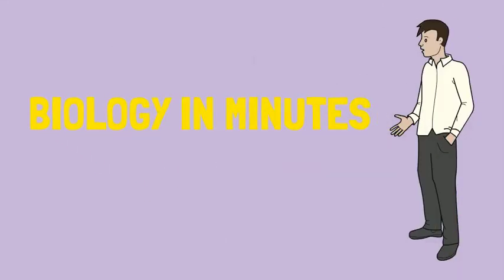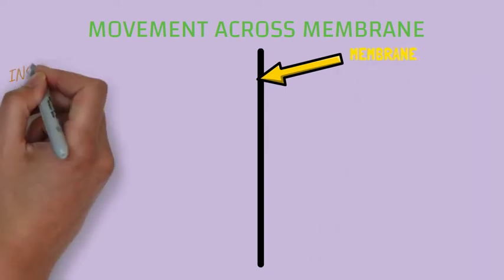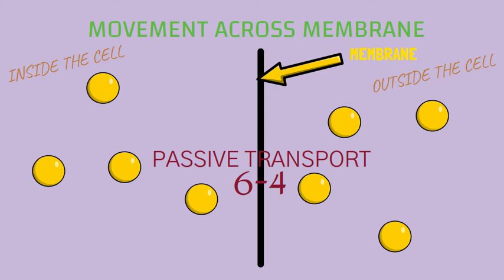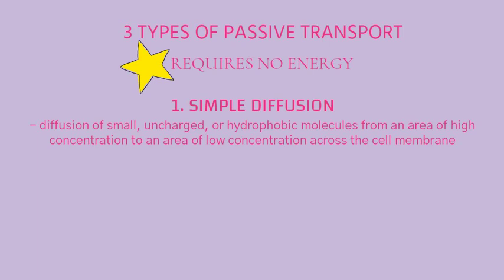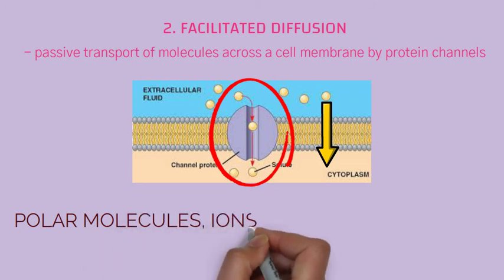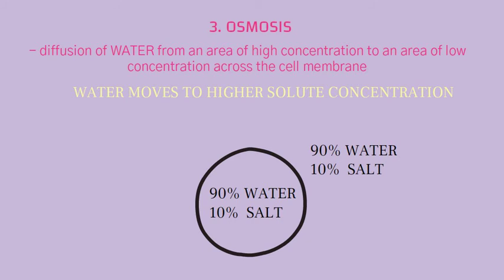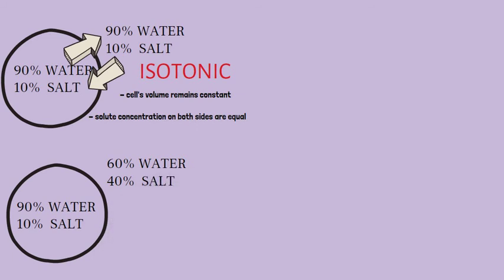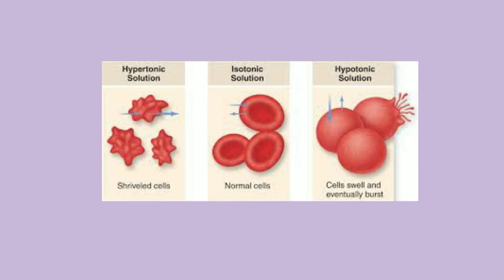CELL MEMBRANE IN MINUTES PART 1